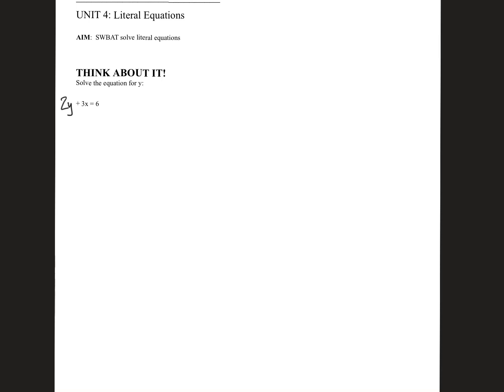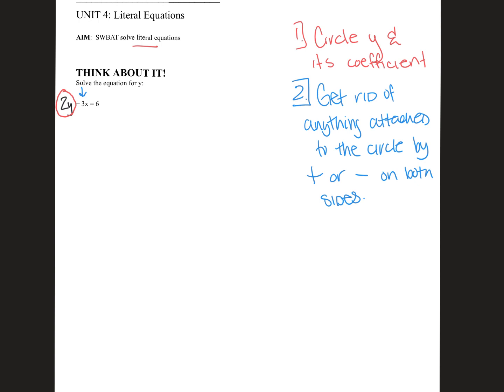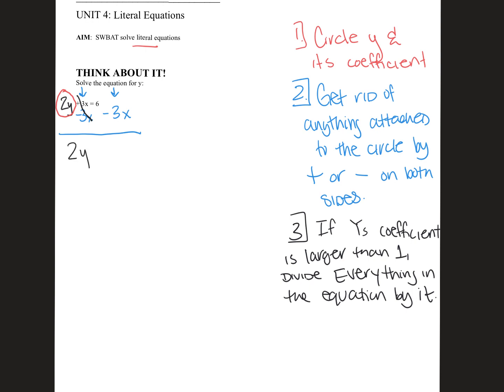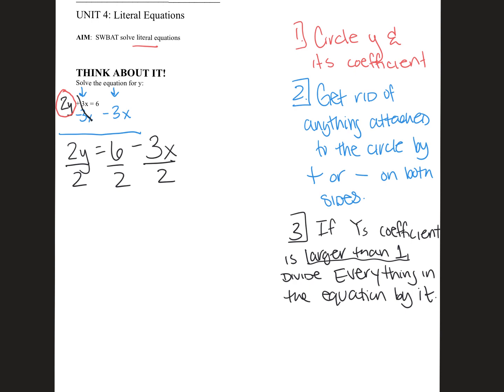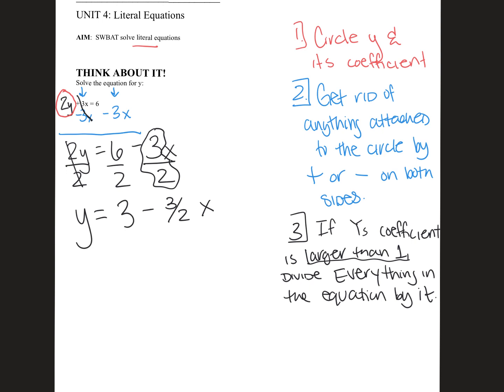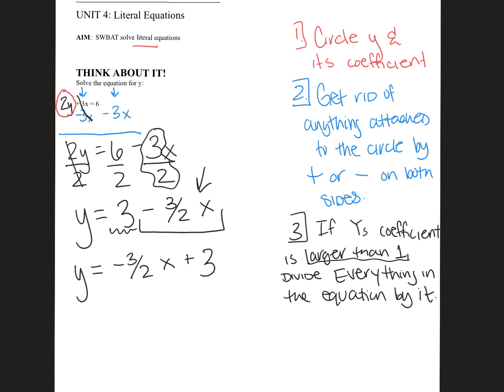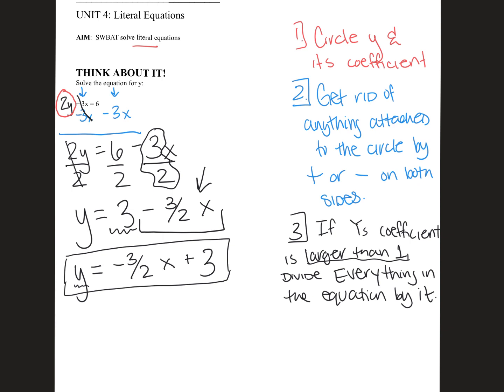U4 Literal Equations TAI & Notes